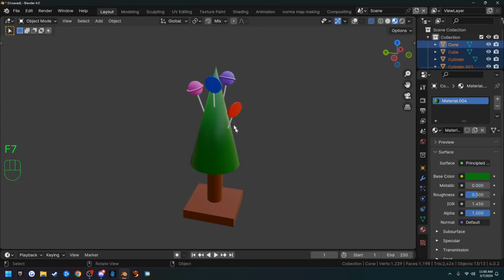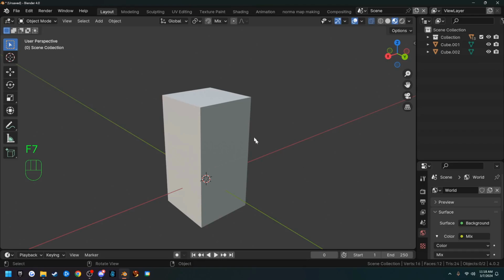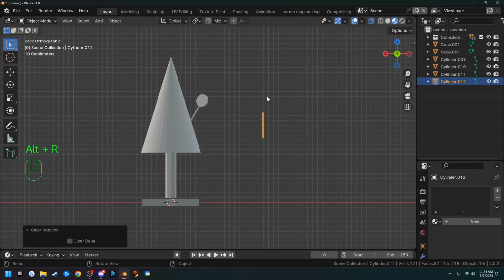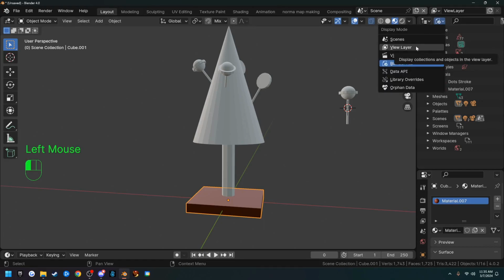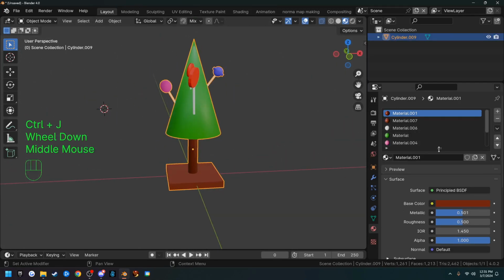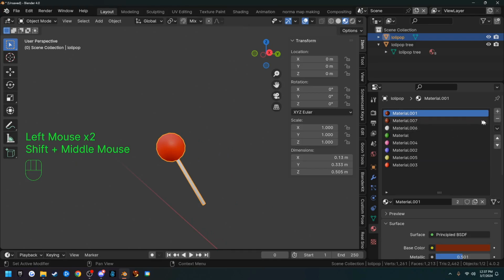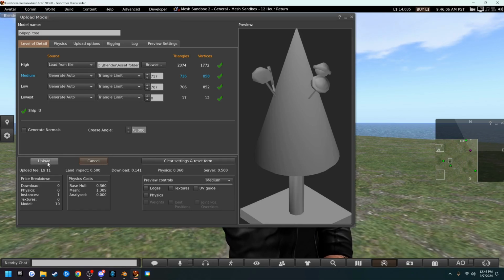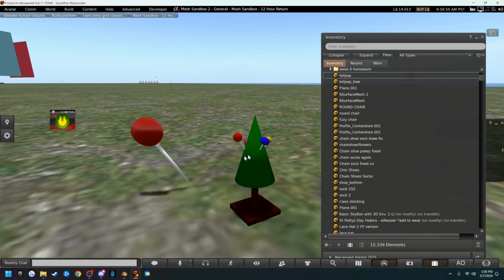Your first upload to Secondlife.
Building a lolipop tree in object mode and basic uploading to SL. With matrial, scale and LOD explanation.